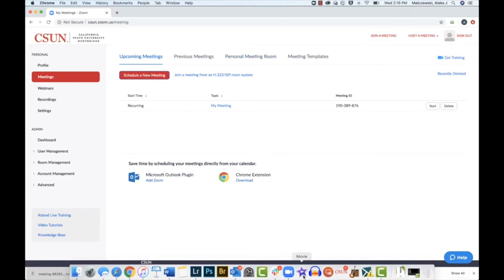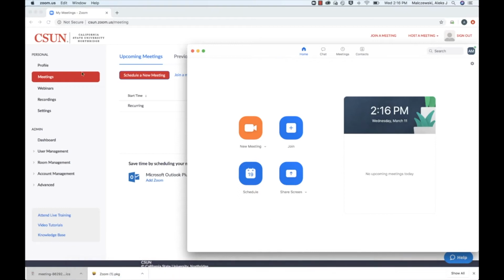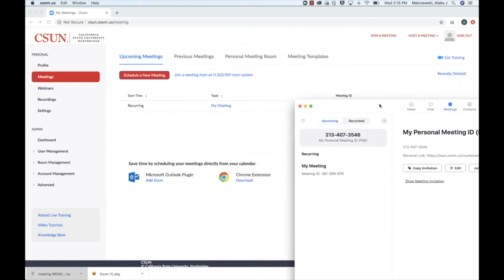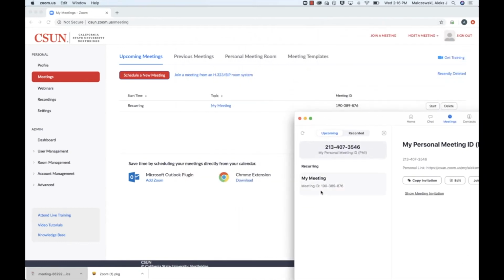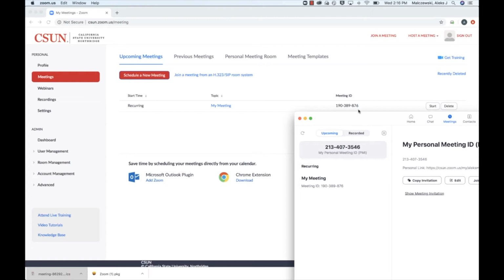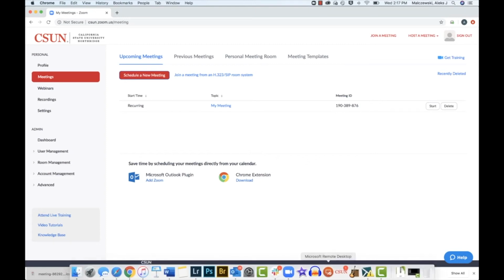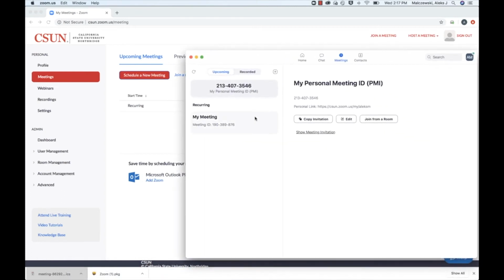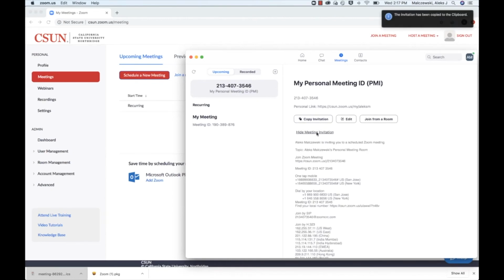Hosting Your First Zoom Meeting - Meeting Settings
These videos cover the basic features to get your started with Zoom. Topics include downloading and signing into the Zoom app, scheduling meetings, sharing Zoom invitations, Meeting settings, and more.